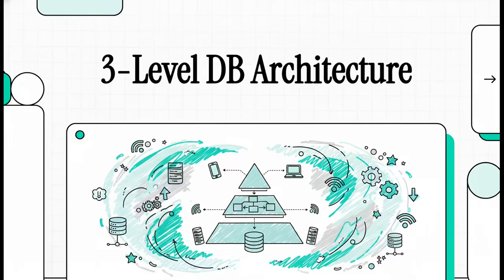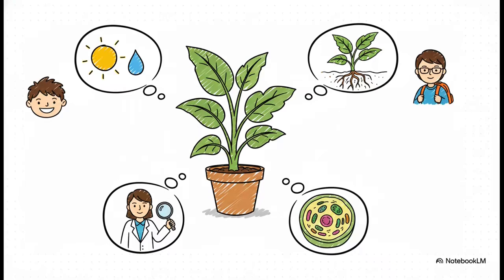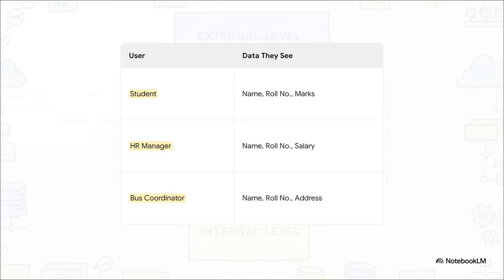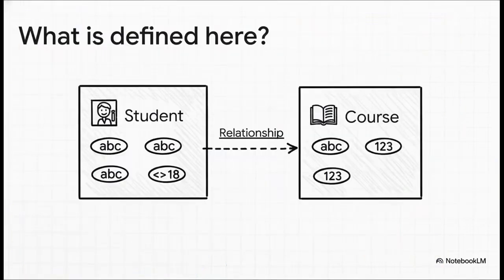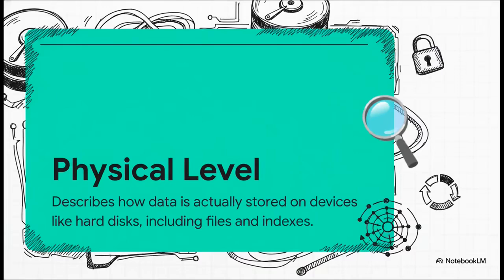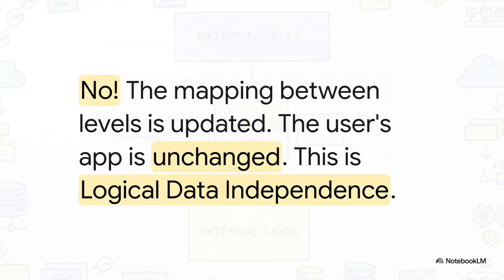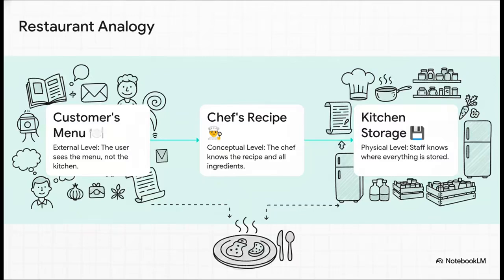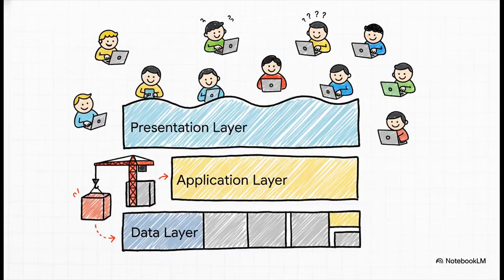MCS 207 | Block 1 | Unit 1 | DATABASE MANAGEMENT SYSTEM – AN INTRODUCTION | Part 2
Credit for the video generation goes to NotebookLM.

(Sorry, but this link shows ads)